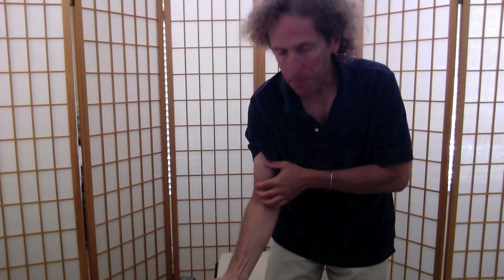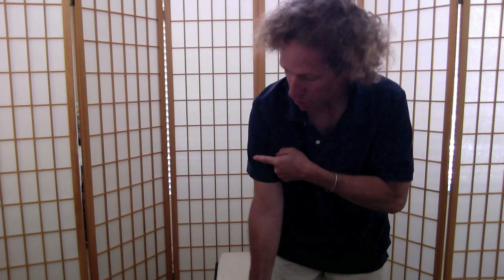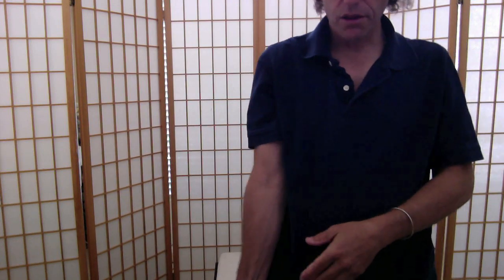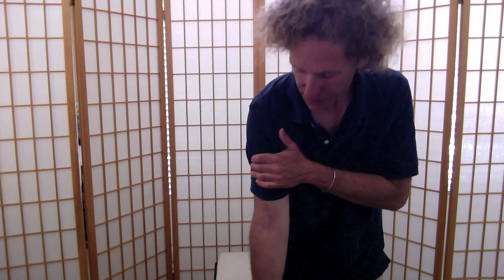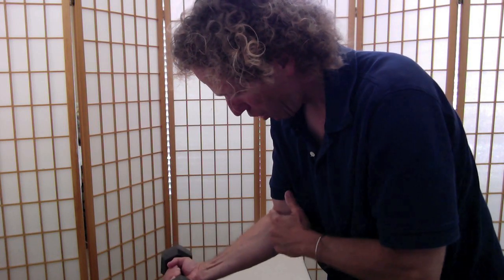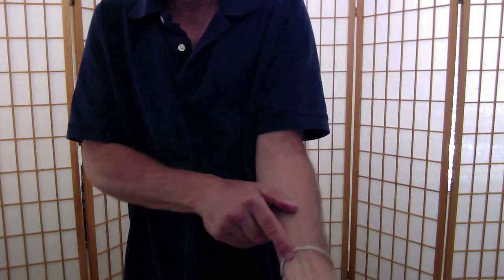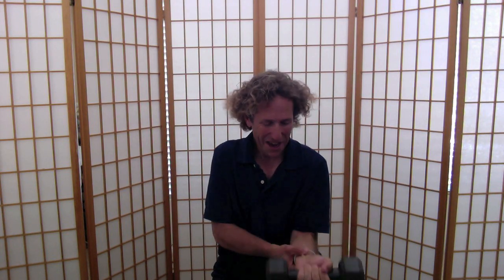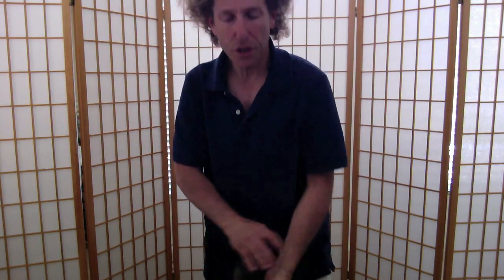weights and tendon training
My book, "If You Look at Your Health in a New Way…", is $2.99